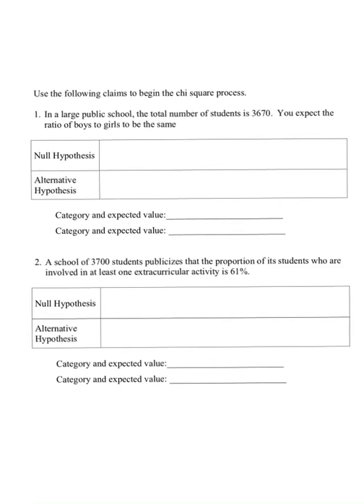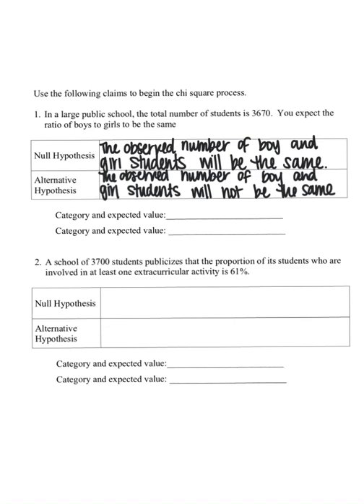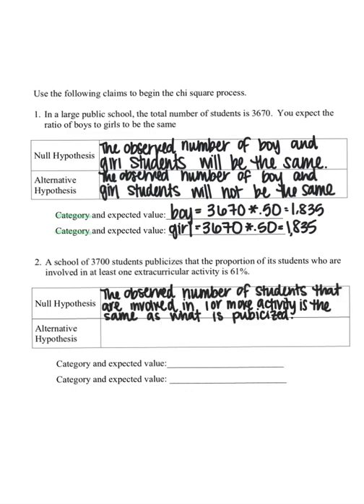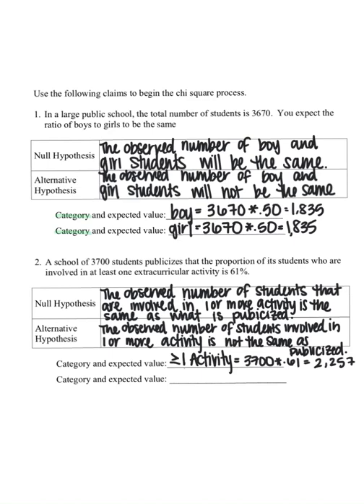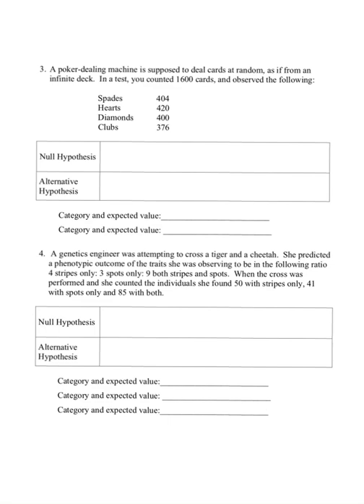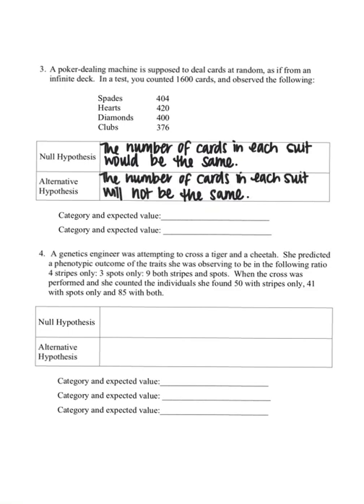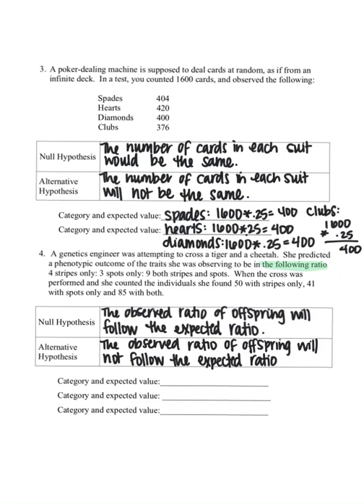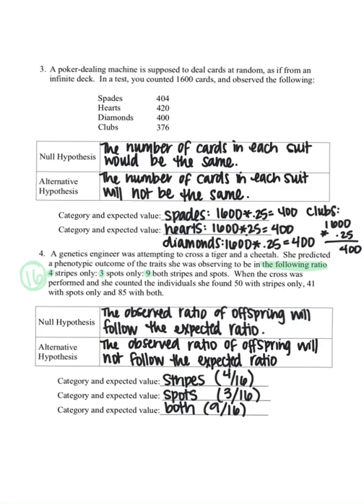Chi Square Practice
Now try actually calculating the chi square values to reject or fail to reject the null hypothesis!

1. Actual students: Boys = 2,235 and Girls = 1,435
2. Actual students polled: 1,850 in extracurricular activities
3. On lab page
4. On Lab page